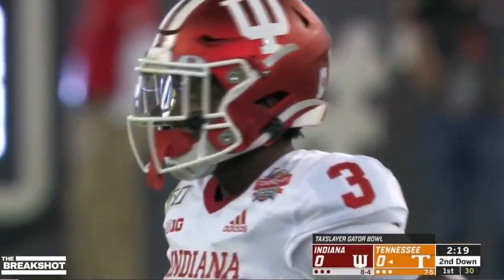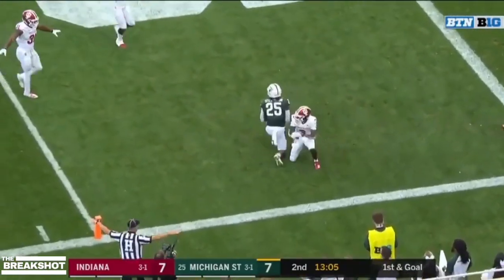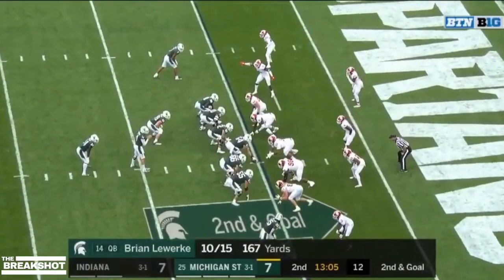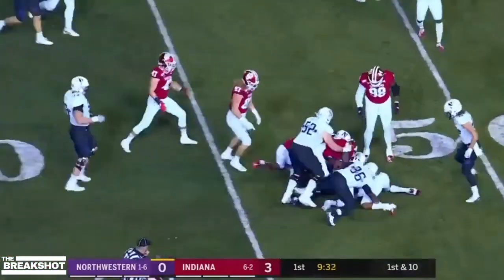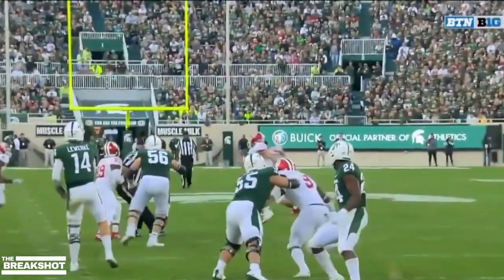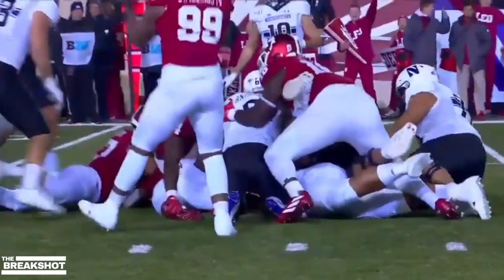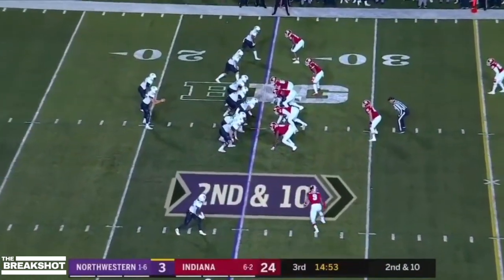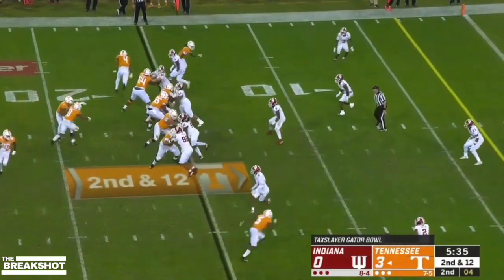Tiawan Mullen || Indiana Hoosiers Defensive Back || 2019 Highlights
Tiawan Mullen Freshman season highlights. 29 Total Tackles, 3.5 Tackles for Loss, 2 Forced Fumbles, 2 Fumble Recoveries, 13 Pass Breakups. Honorable Mention Big Ten.

FREE | Asap Rocky x Travis Scott Type Beat "COLD" (Prod. PQNO)